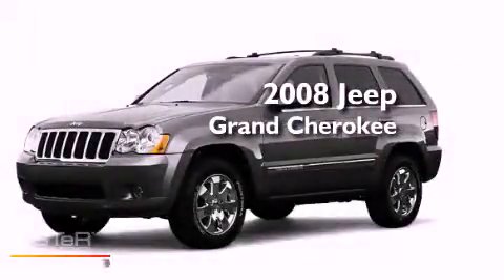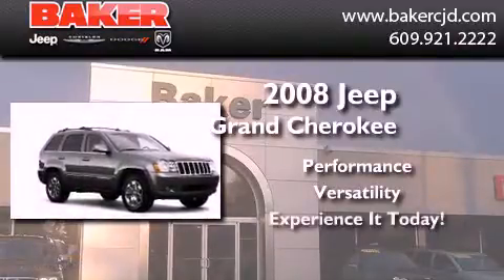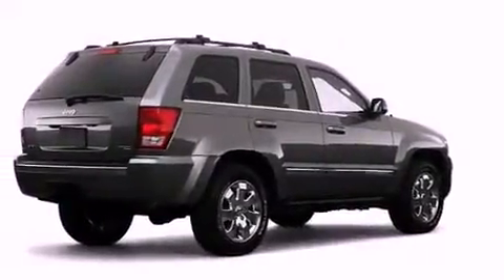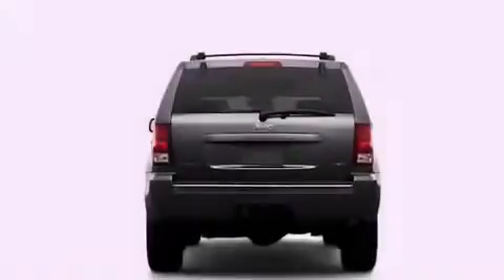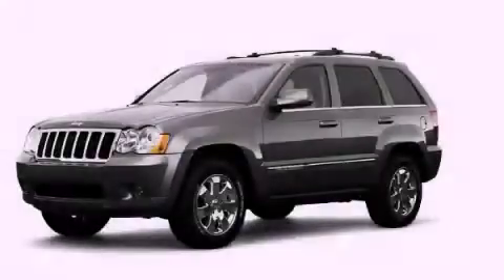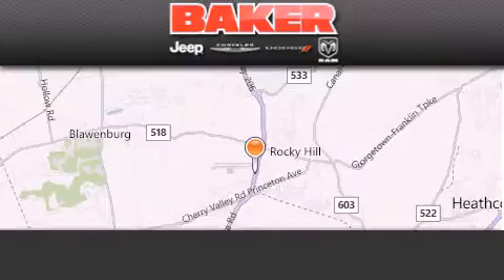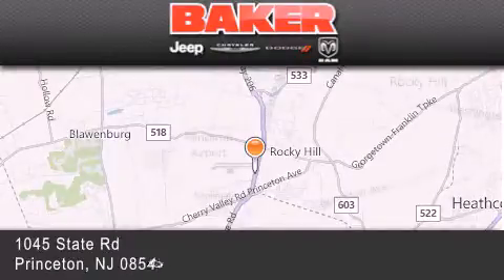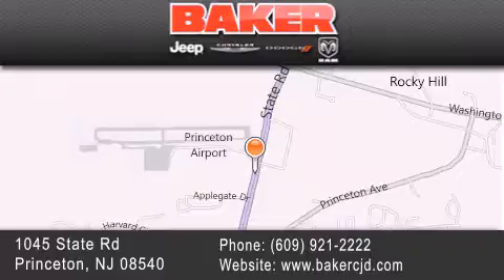Pre-Owned 2008 Jeep Grand Cherokee Hillsborough NJ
Year : 2008
 Make : Jeep
 Model : Grand Cherokee
 Engine : 5.7L 8 Cyl. Sequential-Port F.I.
 Trans . : 5 Speed With Overdrive

 Stock : 19211T